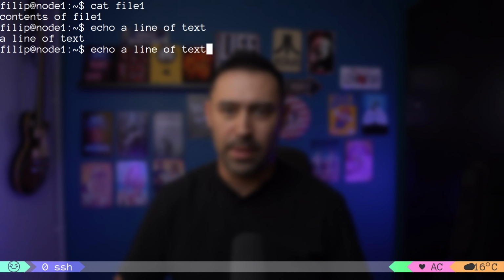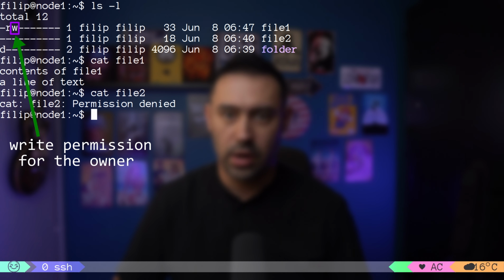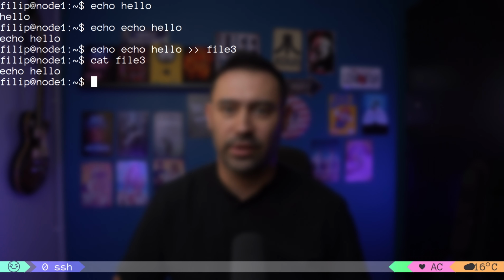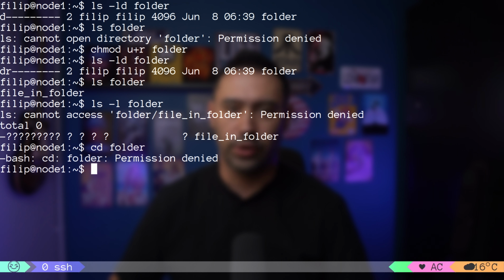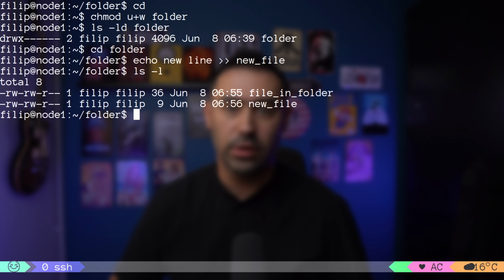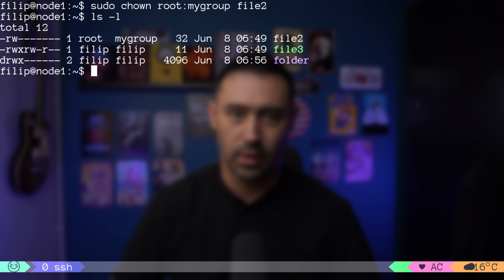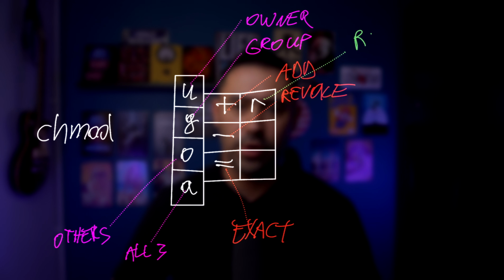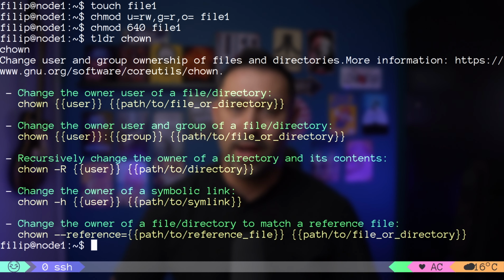Linux in 3h - #4 File permissions and ownership - chmod, chown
Welcome to our in-depth Linux tutorial where we dive into the essential concepts of file permissions and unveil the power of the Chmod and Chown commands! If you've ever felt puzzled by the intricate world of Linux file security, this tutorial is your definitive guide.

In this video, we demystify the concept of file permissions and explore how they work within the Linux ecosystem. From understanding the three permission types (read, write, and execute) to deciphering the permission codes (numeric and symbolic), we leave no stone unturned.

Next, we introduce you to two indispensable commands: Chmod and Chown. With Chmod, you'll learn how to manipulate file permissions effortlessly. We walk you through the process of granting or revoking permissions for users, groups, and others using both symbolic and numeric modes.

Once you've grasped the art of manipulating file permissions with Chmod, we delve into the world of ownership management using the Chown command. Discover how to change file ownership, transfer ownership between users and groups, and gain complete control over your files and directories.

Throughout the tutorial, we provide real-world examples and practical scenarios to solidify your understanding. We cover common use cases, such as granting executable permissions to scripts, restricting access to sensitive files, and granting group ownership to shared resources.

By the end of this video, you'll have a profound understanding of Linux file permissions and be able to confidently navigate the intricate landscape of Chmod and Chown commands. Whether you're a beginner or an experienced Linux user, this tutorial will equip you with the knowledge and skills necessary to take control of your file system like a pro.

So, if you're ready to unlock the secrets of file permissions and harness the power of Chmod and Chown, hit that play button and let's get started on our journey to Linux mastery!

We value your feedback and look forward to hearing about your experiences as you gain mastery over file permissions and the Chmod and Chown commands.
00:00 Introduction
00:57 File permissions
05:43 Directory permissions
11:33 chmod
13:36 chown